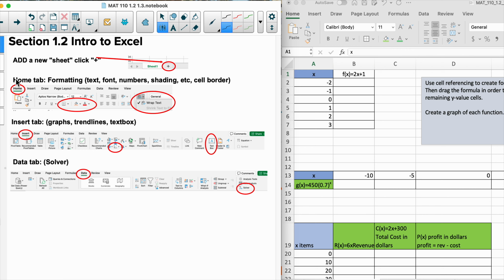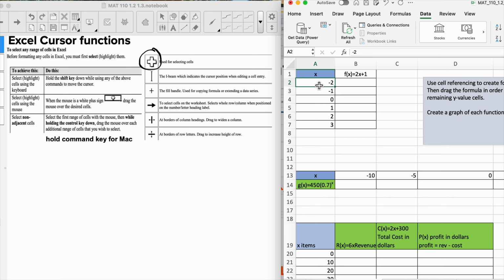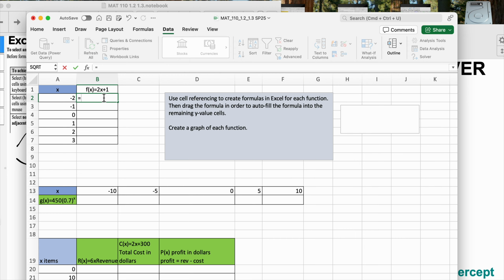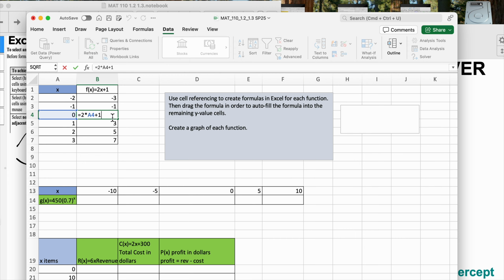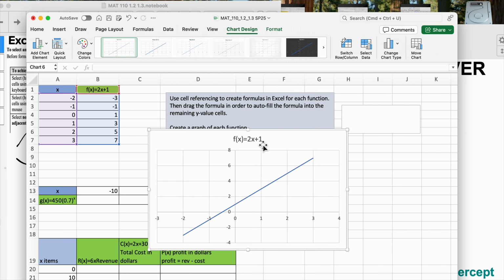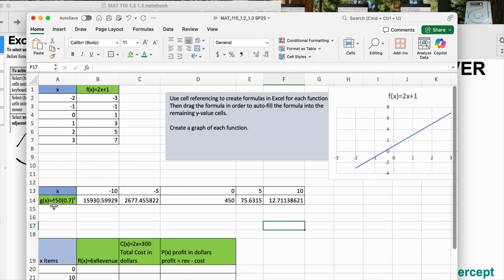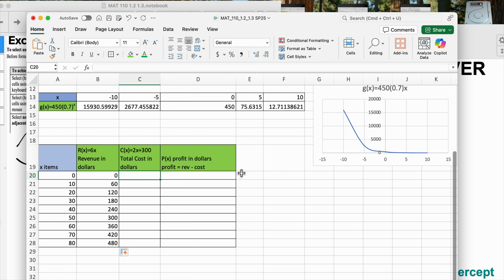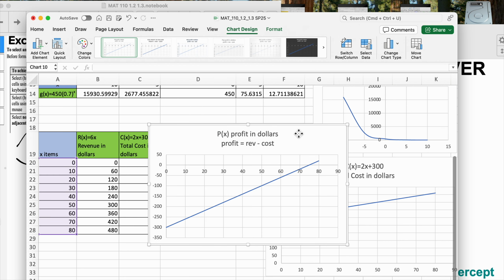MAT 110 1.2 Summary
This gives a summary of Excel Program Window and Cursor Functions
Follows along with Excel File loaded in MAT 110 Classroom